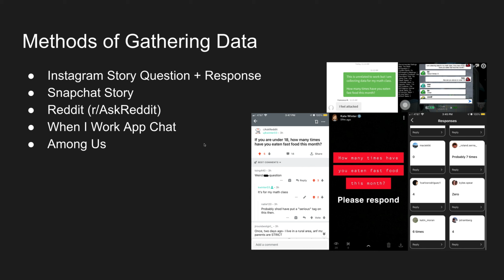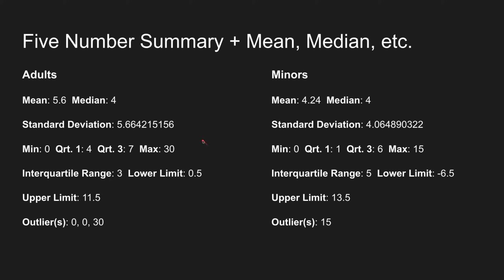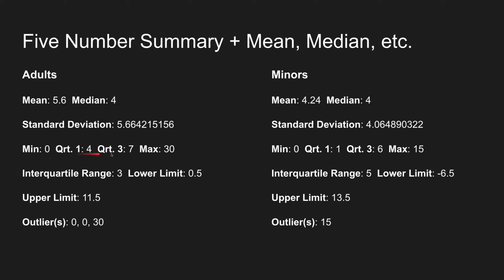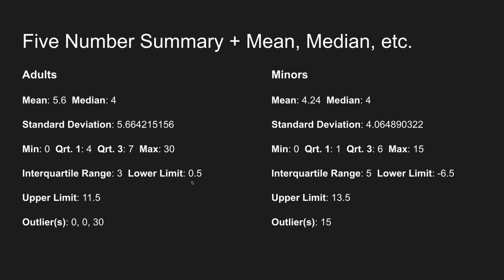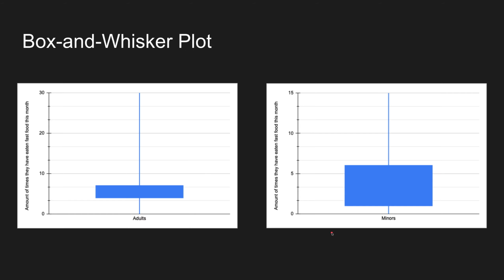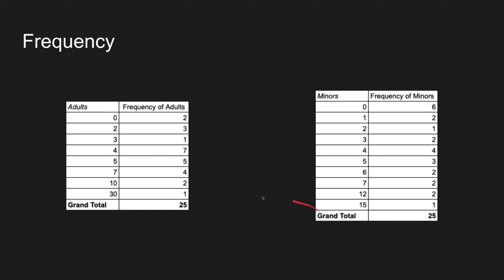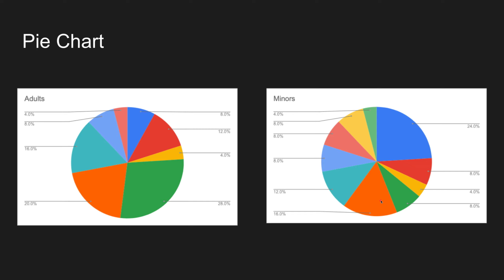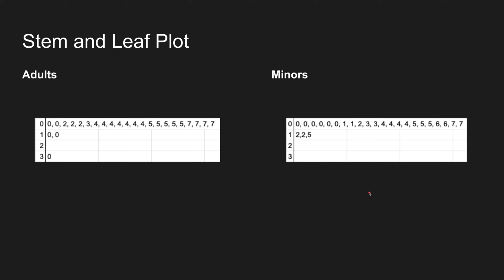Data Collection and Analysis Project